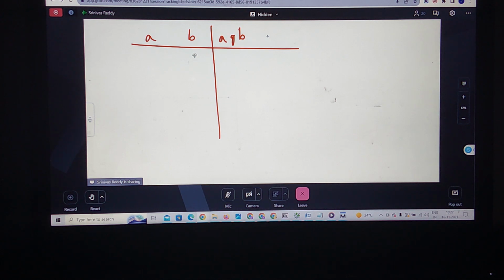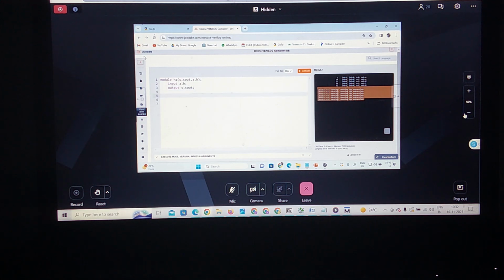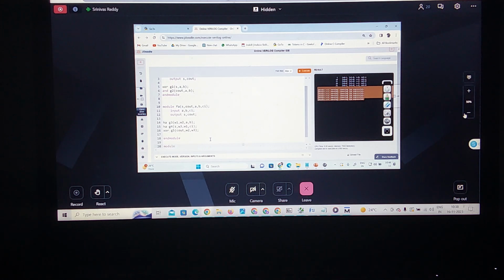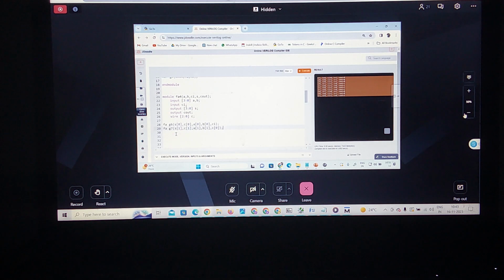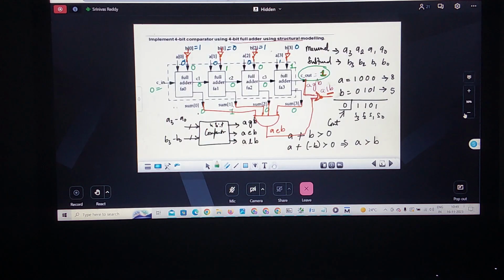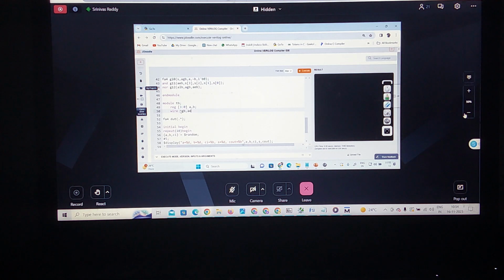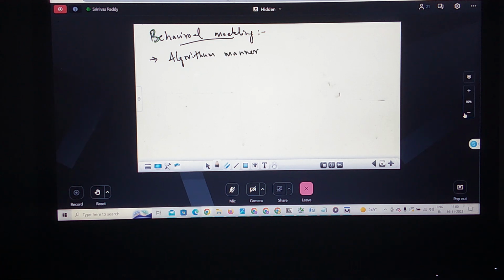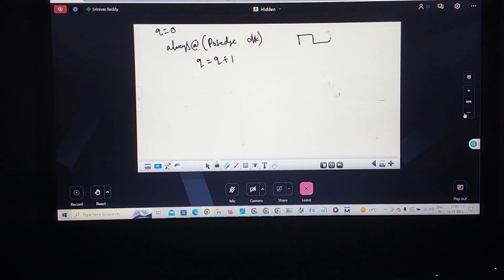UNIT:-18 VERILOG SEPT SES:-18 [16/11/2023] PART:2